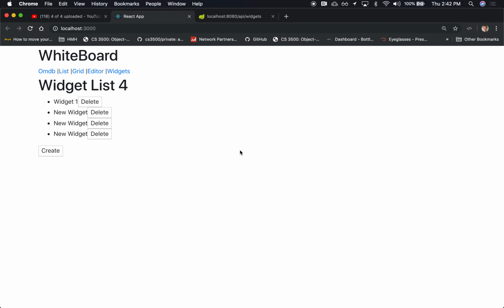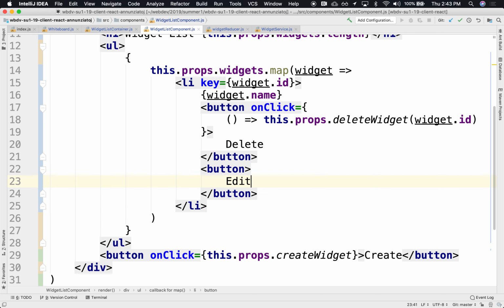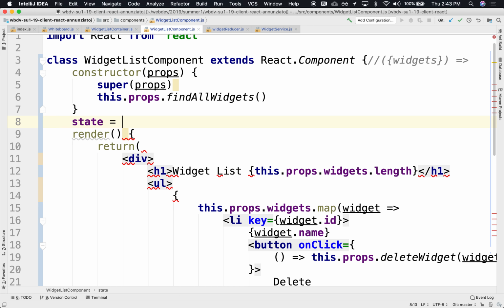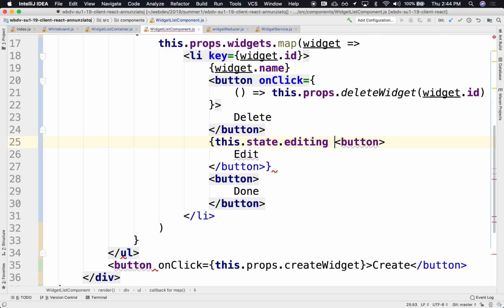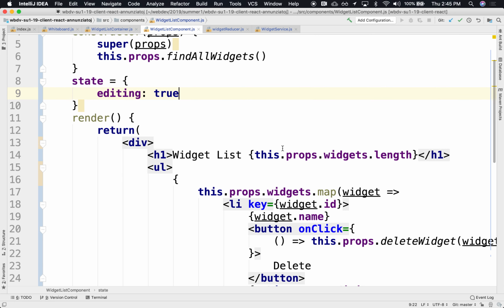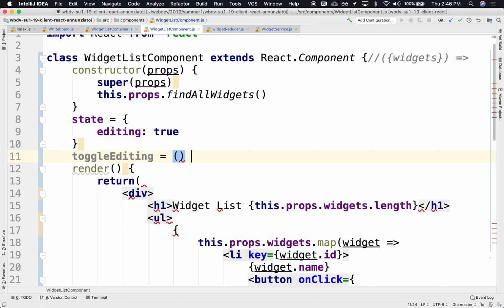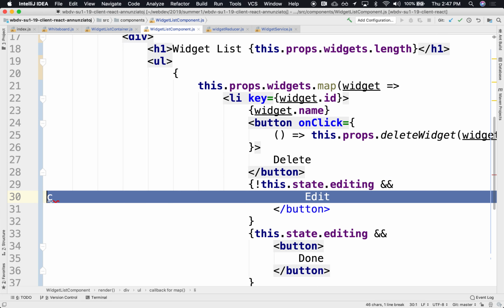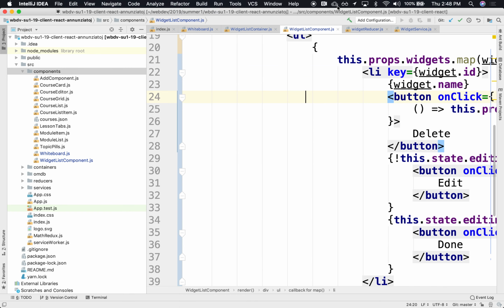W4 4 6 toggle editing